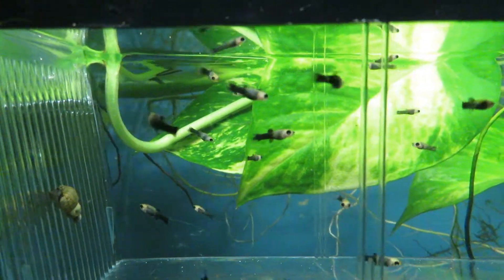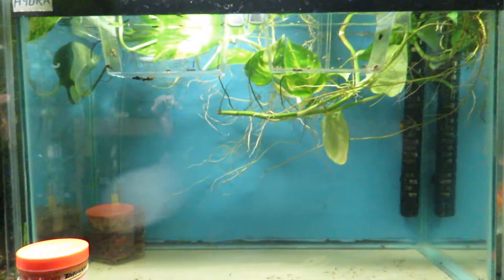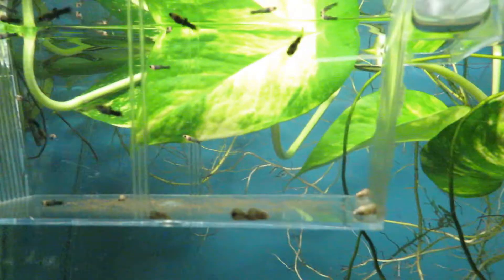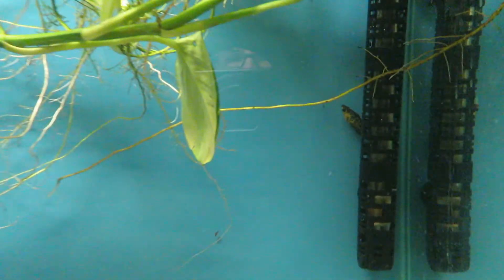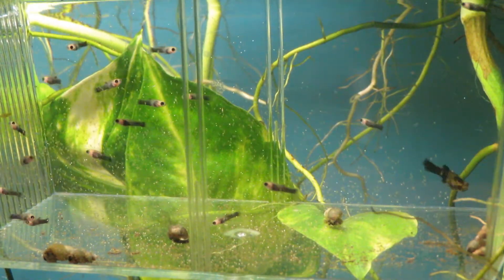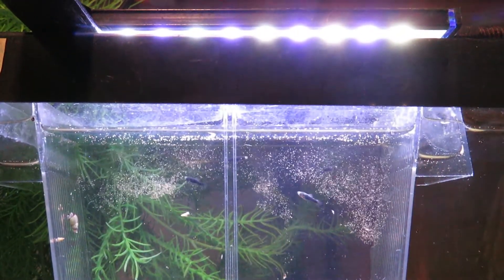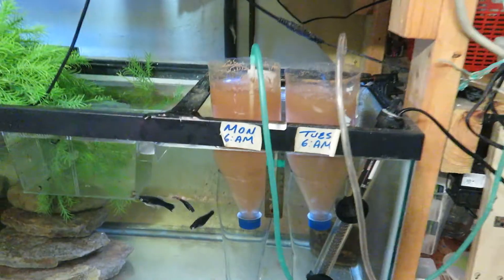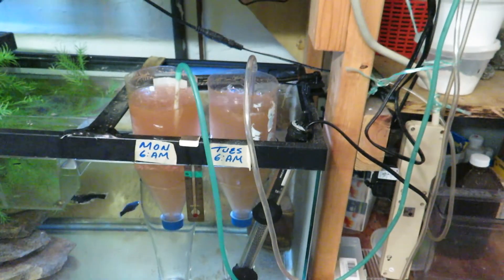GOLD DUST MOLLIES (FRY FRY FRY)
A bunch of Gold Dust Molly fry and a brine shrimp feeding. Special fish at the end!